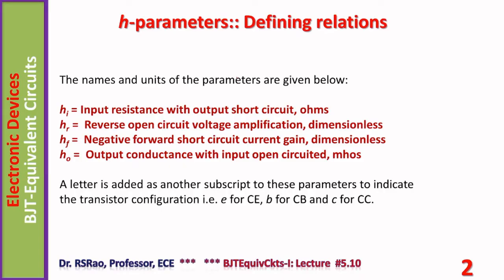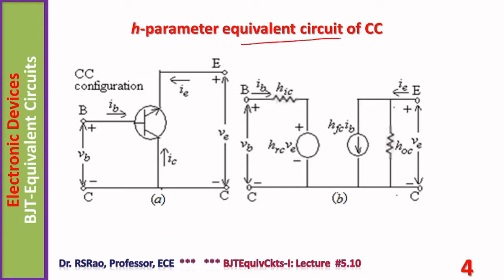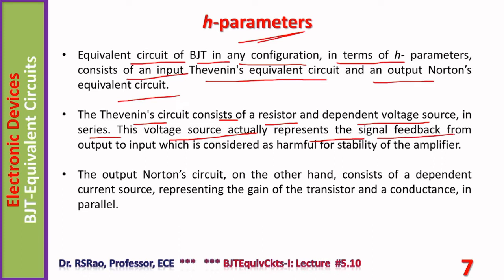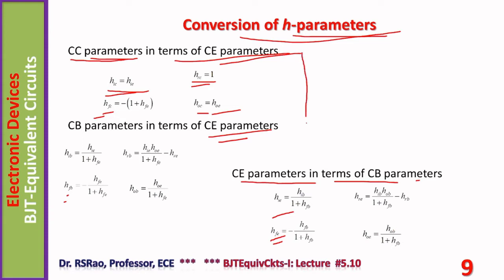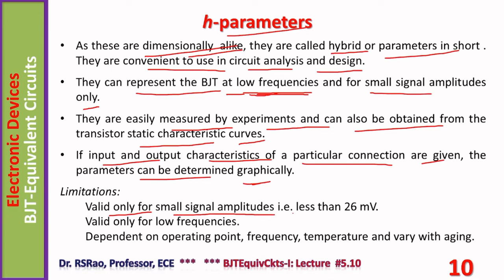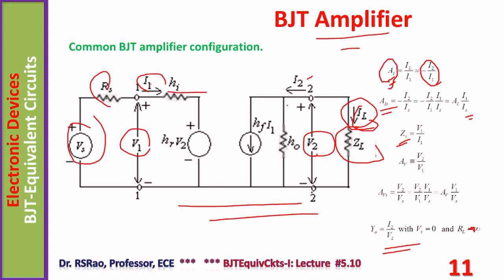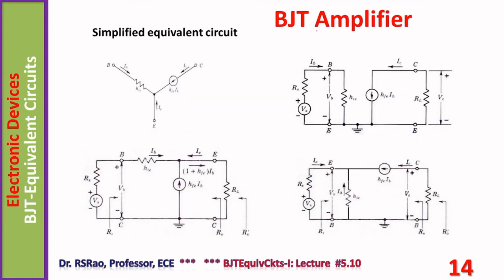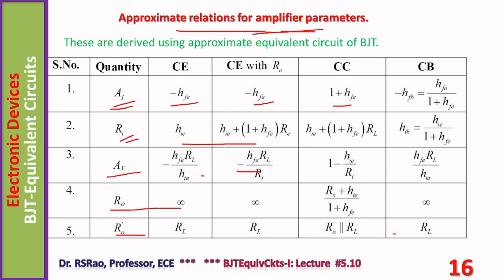SDC.5.10. BJT-Equivalent Circuits-I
Information pertaining to h-parameters and h-parameter equivalent circuits of  BJTs are given in the present session.